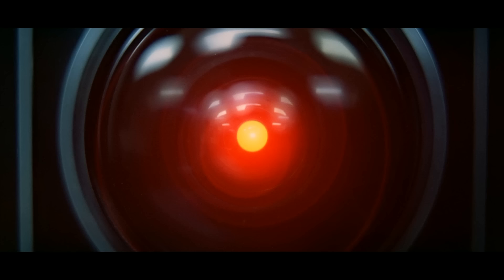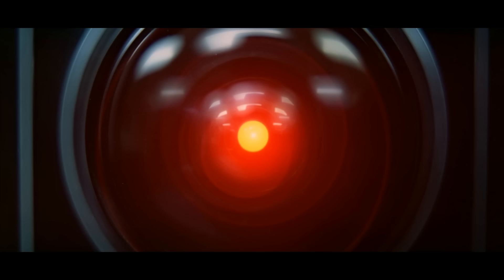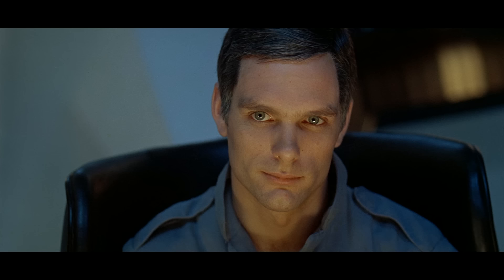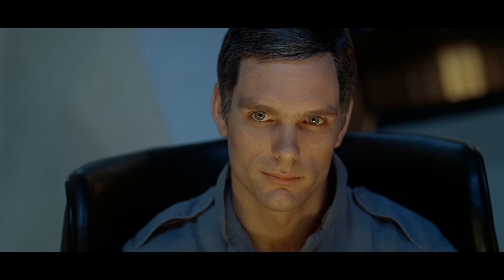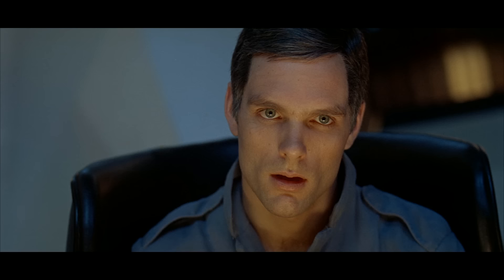2001: A Space Odyssey | Human Error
As massively clever as it is even after one viewing, 2001: A Space Odyssey is full of hidden details and explanations that elevate it to one of, if not the most well thought out film of all time. Every single thing that Hal does has a logical explanation, and amounts to more than him just malfunctioning. From the very first moment we see the Jupiter Missions vessel, Hal is planning out how he's going to kill the crew if he decides he needs too, and moments later, he decides.

Hal's "mistake" when notating his winning chess move

The monolith representing a film screen

Dave breaking the water glass representing the barrier between film and audience being shattered

As I expected, this video was blocked before it even went live. Guess I should've addressed my opening word to Warner Bros. as well as MGM. If this video went live, it means they chickened out, and were just trying to mess with me in exchange for raving about their movie.

The music in this video is from the 2001: A Space Odyssey soundtrack by Richard Strauss, György Ligeti, and Aram Khachaturian